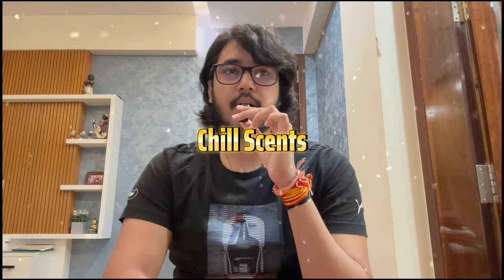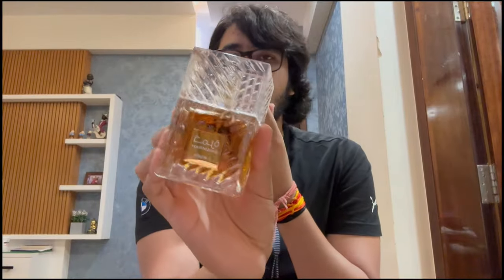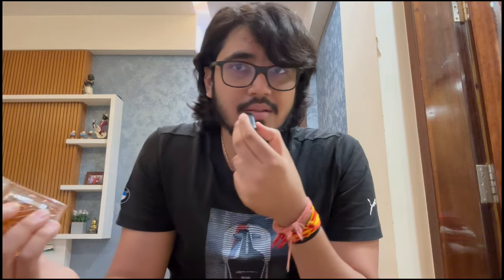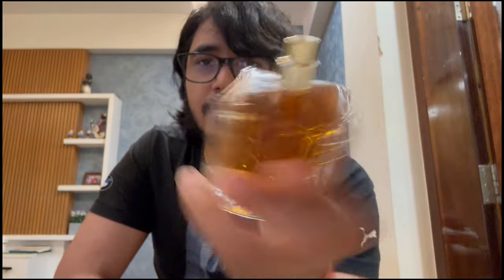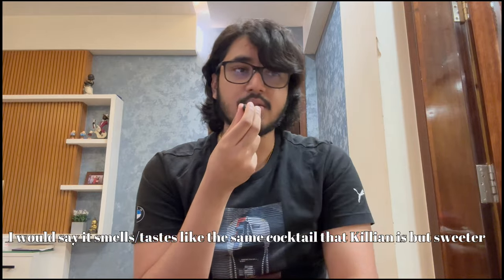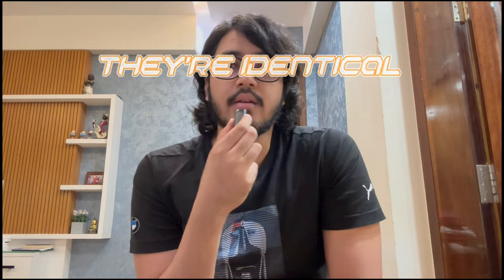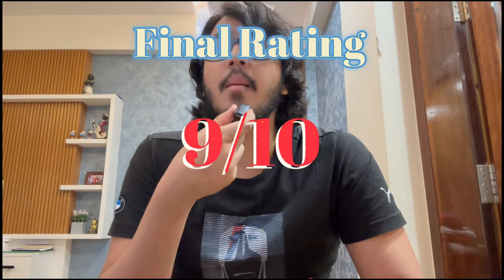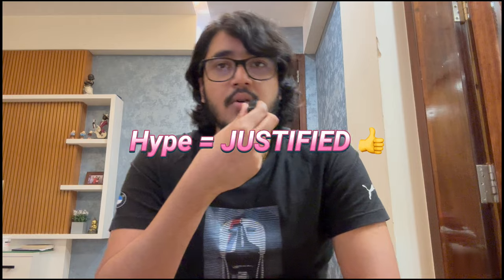You WON'T Believe How Close Lattafa Khamrah is to Kilian Angel's Share! Lattafa Khamrah Review